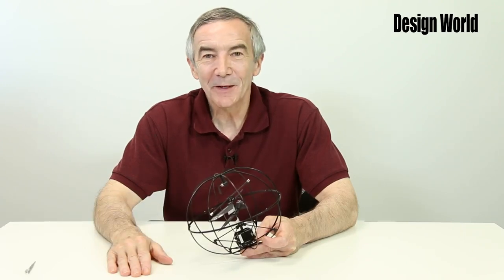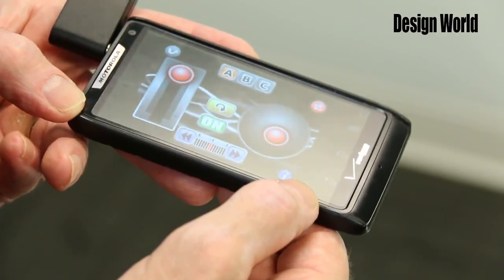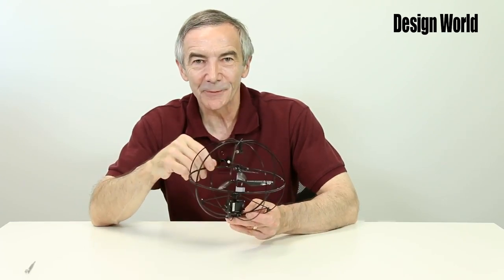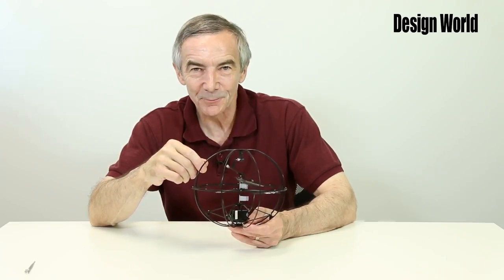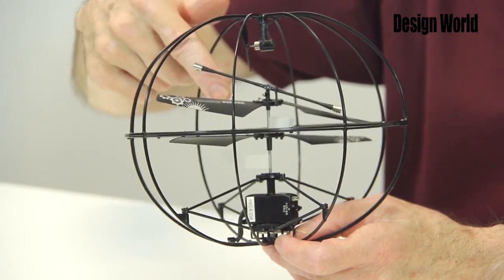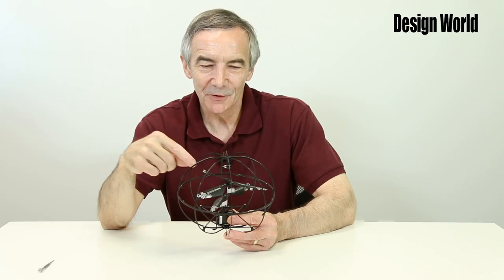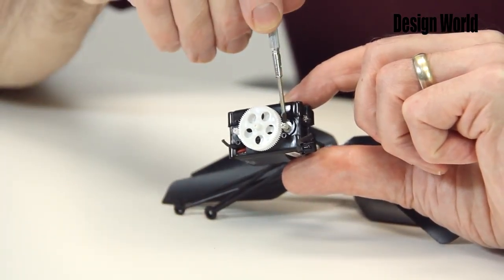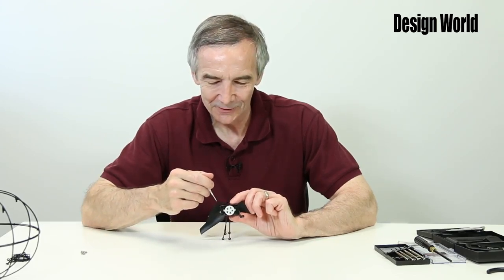Coaxial Helicopter Teardown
Design World Executive Editor Lee Teschler tears down a coaxial helicopter toy known as the I-UF 3CH IR series which is remotely controlled via an infrared controller that plugs into a smart phone.